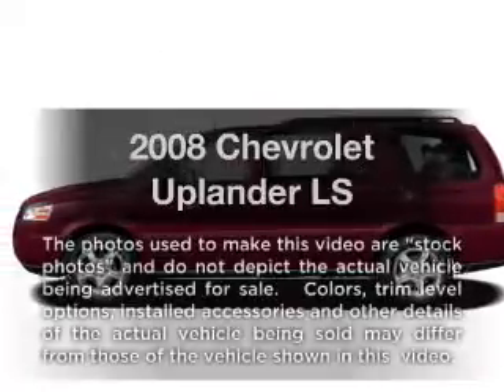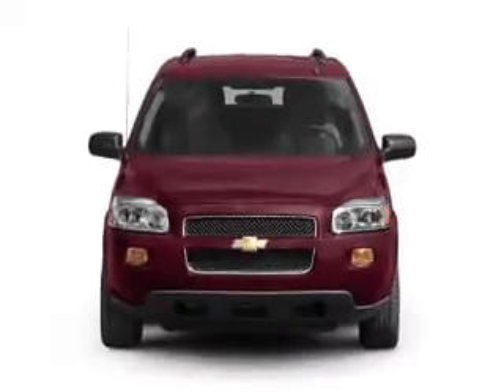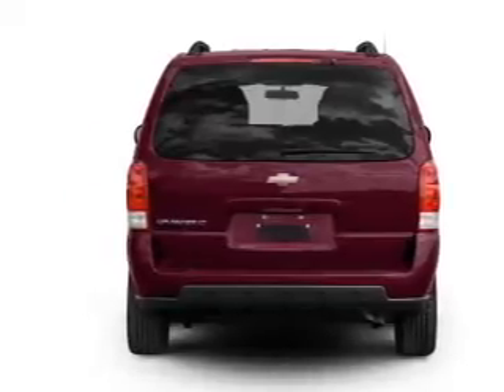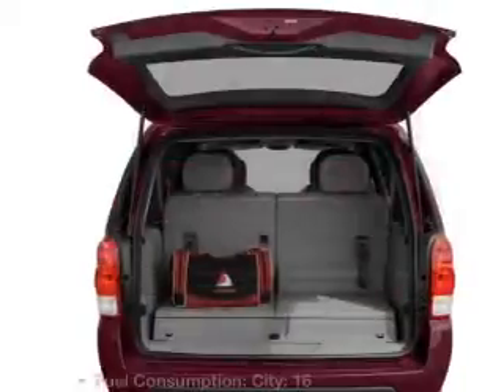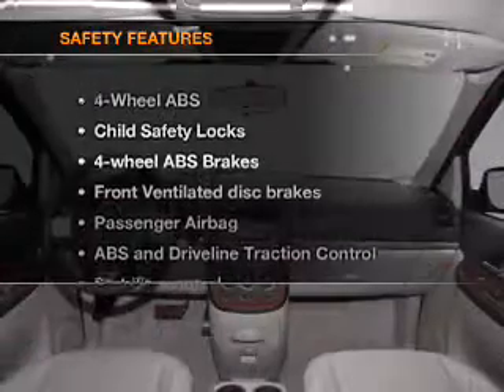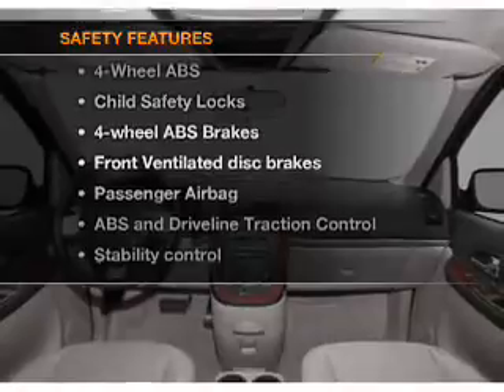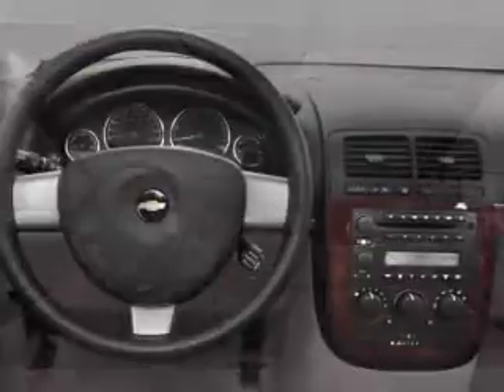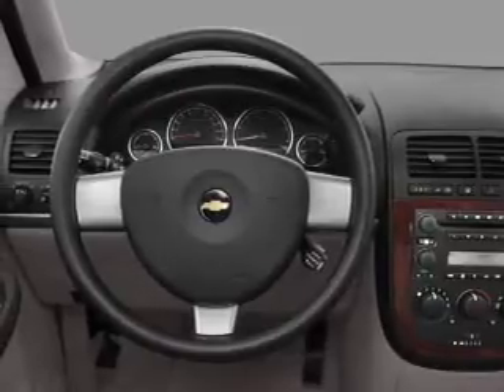2008 Chevrolet Uplander - Chicago IL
Year: 2008
Make: Chevrolet
Model: Uplander
Trim: LS
Engine: 3.9 liter 6 cylinder 12 valve
Transmission: 4-Speed Automatic
Color: White
Mileage: 79897
Address:
6603 South Western